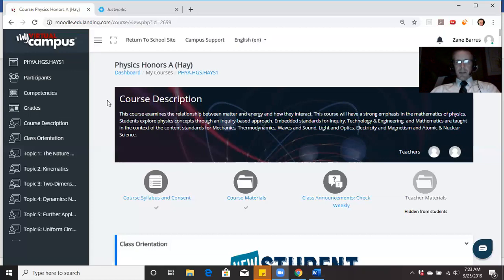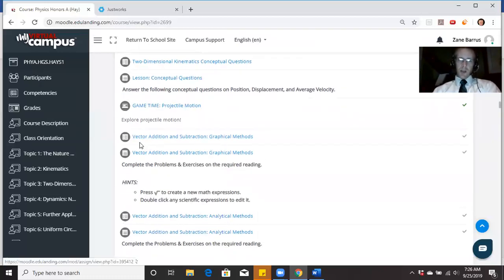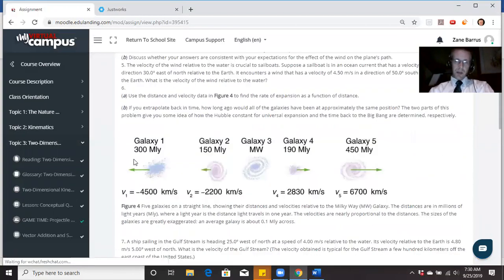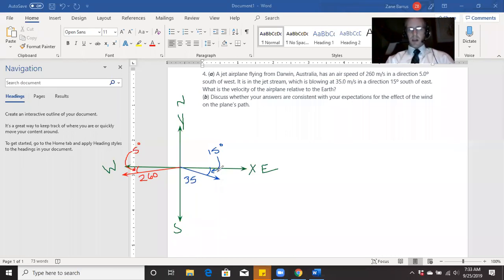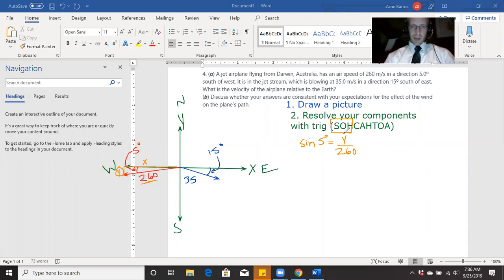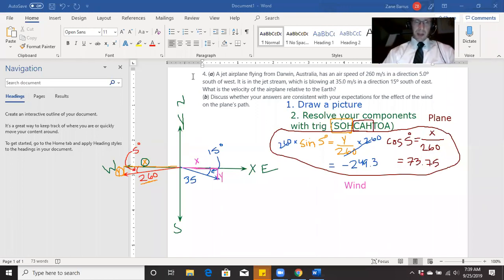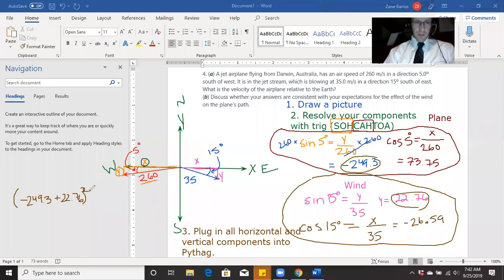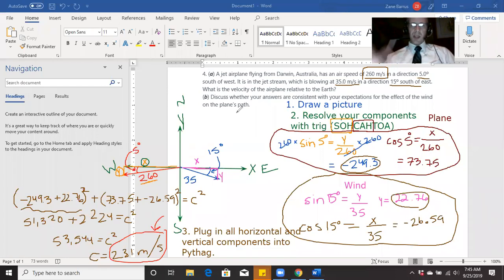Addition of Velocities